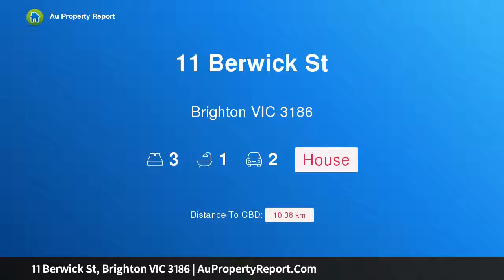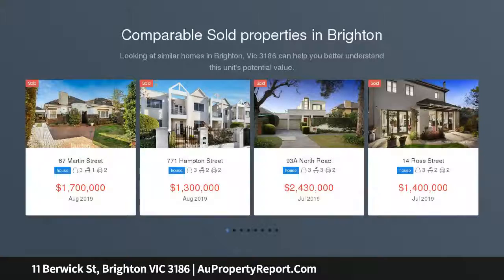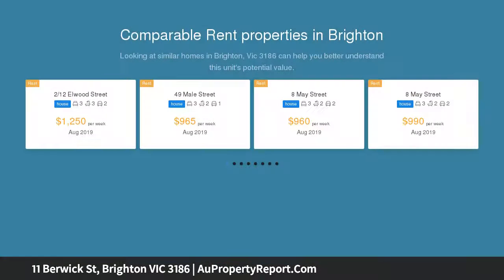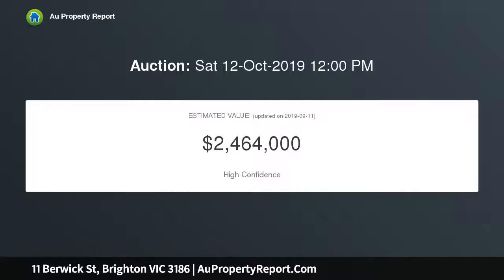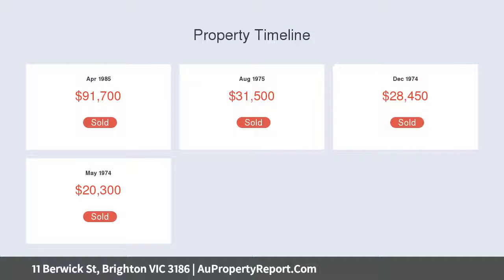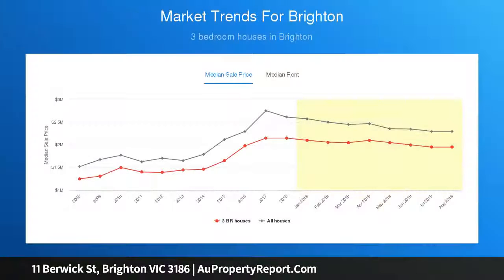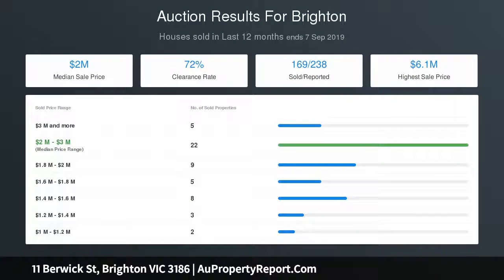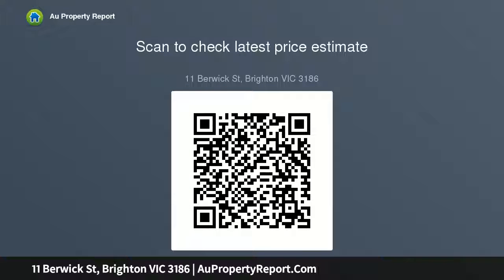11 Berwick St, Brighton VIC 3186 | AuPropertyReport.Com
11 Berwick St, Brighton VIC 3186
Property Type: house
Bedrooms: 3
Bathrooms: 3
Car Space: 2
Edwardian Excellence in Position Perfect!